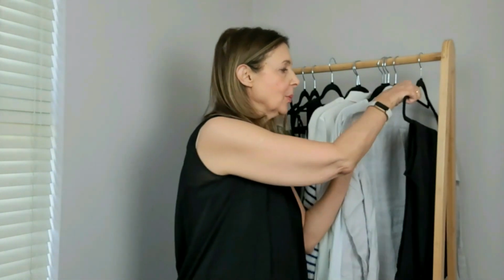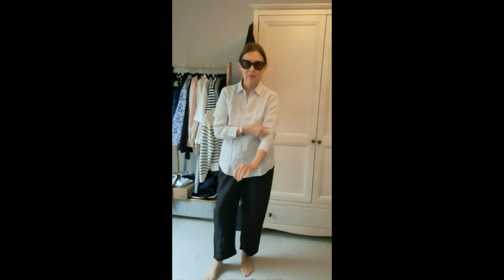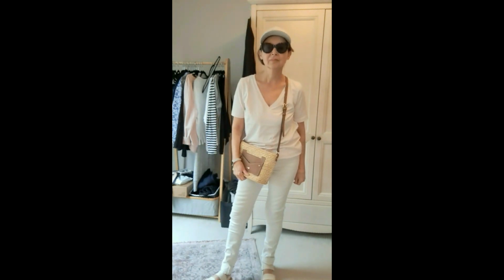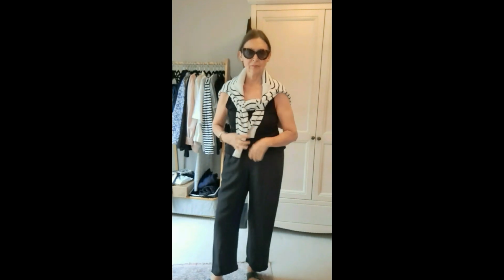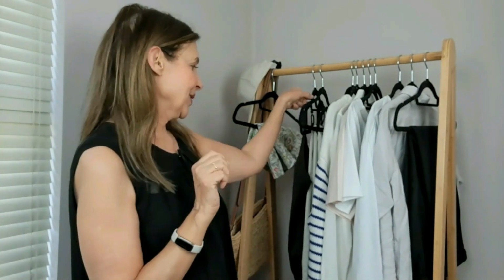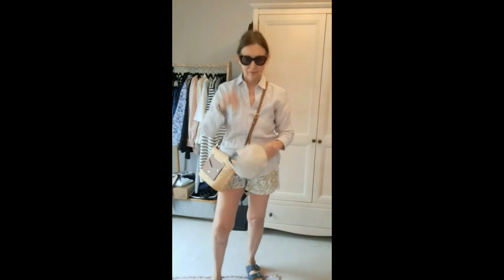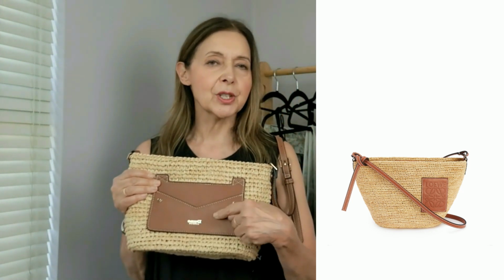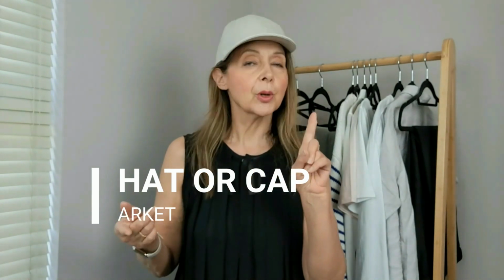Summer Capsule Wardrobe over 50 | What to Pack For a Summer Vacation.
If you are stuck for ideas, and space, in your suitcase, then I hope this video on what I am packing for my upcoming holiday will help!

Products used listed and linked below.

Clothes:
1. Cream silk Lilysilk long sleeve shirt
2. Two v neck short sleeved Cos T shirts
3. Cream jeans by Uniqlo – old but these are similar
4. Brown Oysho swimsuit
5. Striped cream and blue Oysho cotton jumper
6. Oysho black linen trousers
7. Cotton shorts
8. Uniqlo linen shirt
9. Black dress by Gap – old but this is similar
10. Long sleeve white T shirt by Arket
11. Bag by Dune
12. Sandals by Dune
13. Black Birkie sandals
14. Sunnies by Expressive Cherry
15. Cap by Arket

Makeup:
Foundation
Nars Light Reflect Foundation
Concealer
Nars Creamy Concealer in Custard
Powder
Charlotte Tilbury Airbrush Flawless Finish Micro-powder
Brow pencil
Bobbi Brown Perfectly Defined Long Wear Brow Pencil
Eye pencil
Loreal  Le Liner
Bronzer
NYX Matte Bronzer in Deep
Blusher
E.L.F Monochromatic Multi Stick
Lipstick
No. 7 Moisture Drench

Time stamps
00:00 Intro
00:11 My Objective
01:08 Item 1
03:09 Item 2
04:12 Item 3
05:04 Item 4
05:59 Item 5
07:23 Item 6
08:12 Item 7
09:14 Item 8
10:31 Item 9
11:48 Item 10
12:43 Item 11
13:59 Item 12
15:39 Item 153
17:00 Item 14

Dez xoxo